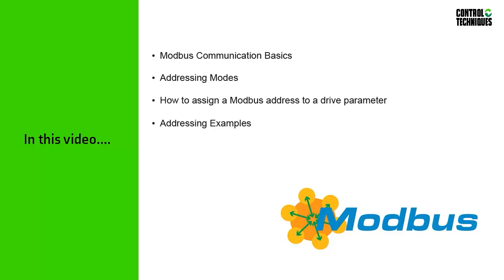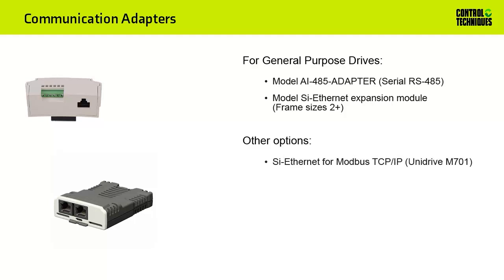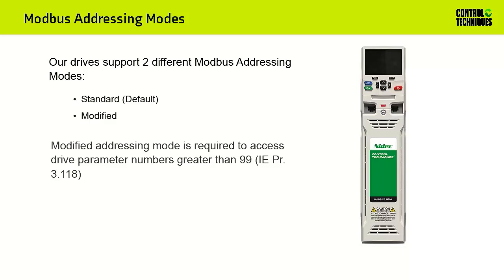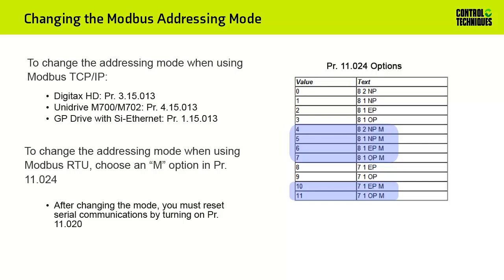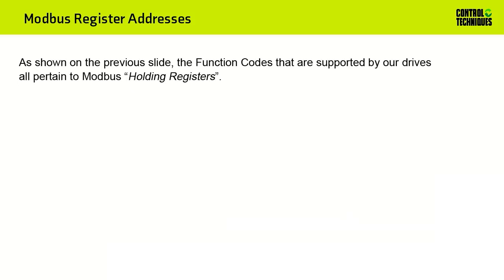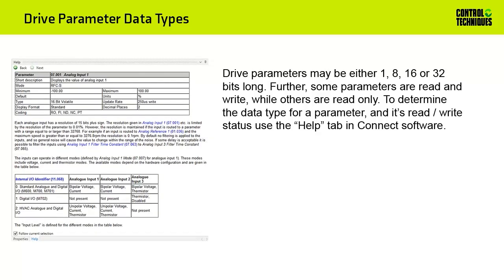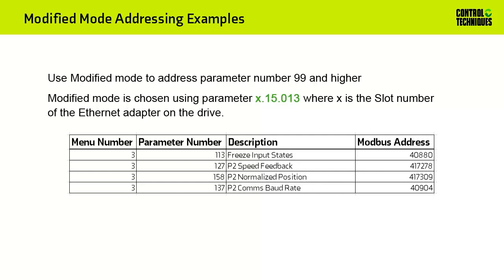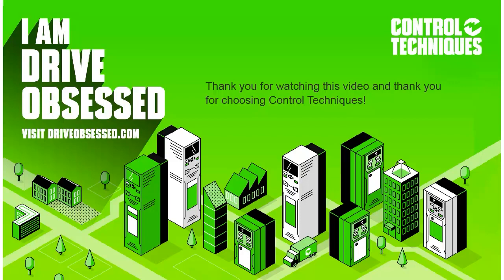Accessing Control Techniques Drives using Modbus | Nidec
This video will demonstrate how to assign Modbus register addresses to Control Techniques drive parameters.

For Technical Support in Europe, India, Asia, Africa and the Middle East